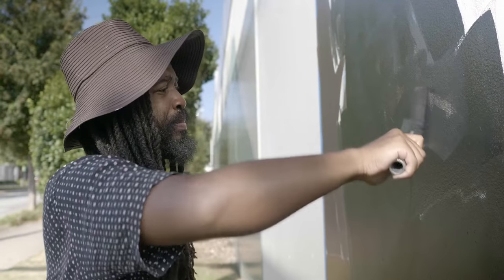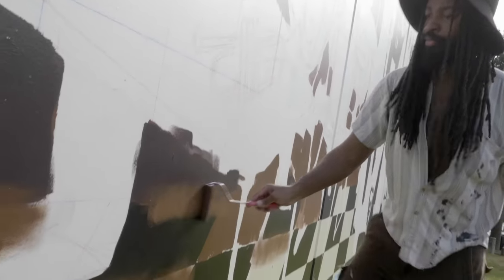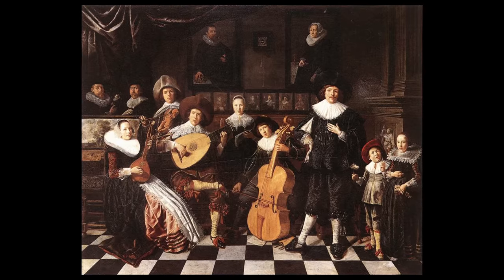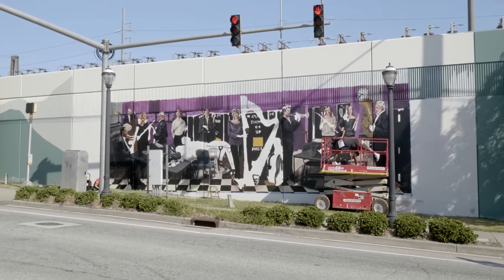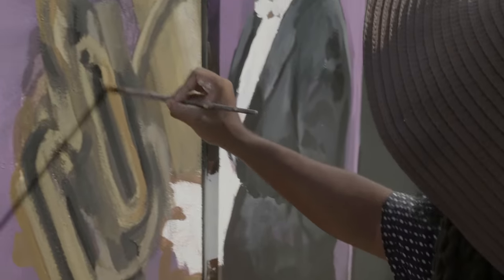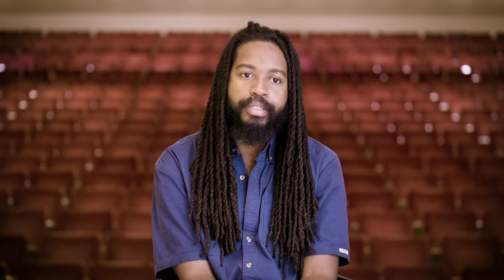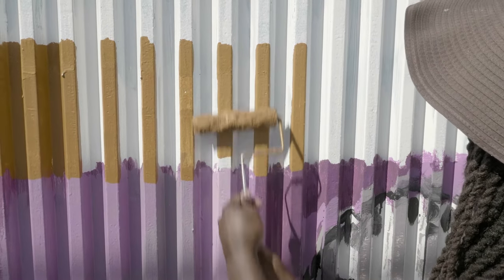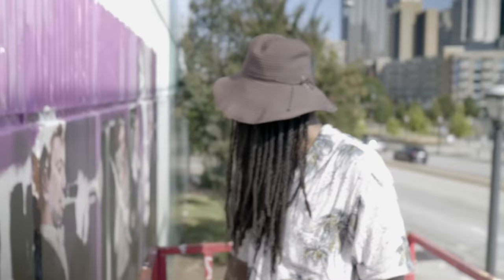The ASO is larger than life.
Atlanta Symphony Orchestra Mural with Living Walls: To celebrate the ASO's 75th Anniversary Season, we teamed up with Living Walls to commission Atlanta artist Jurell Cayetano to produce a larger than life mural for the Symphony. His beautiful interpretation features a backstage scene at Symphony Hall and principal players of the ASO.

Living Walls creates intentional, thought-provoking public art to inspire social change and activate public spaces.

Learn more about the ASO's 75th Anniversary celebrations, including free, community pop-up performances throughout the City of Atlanta